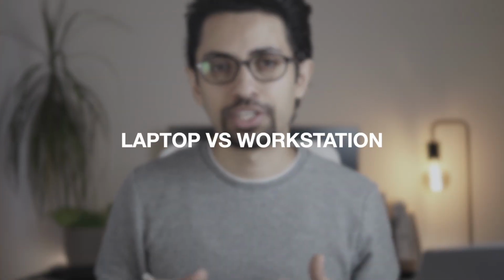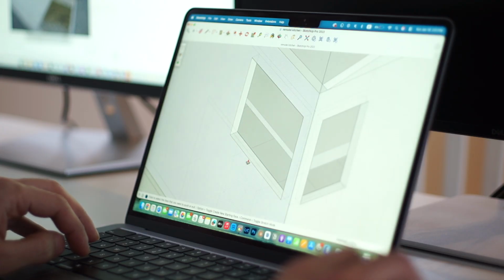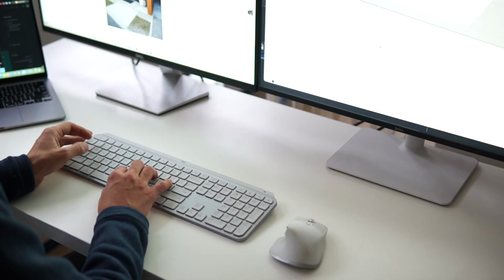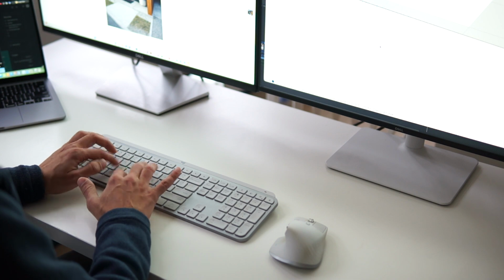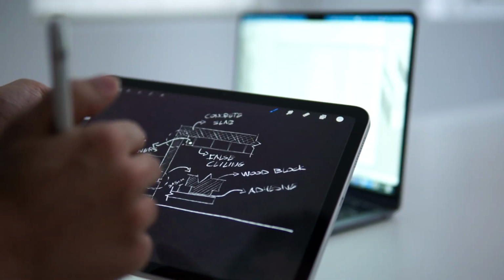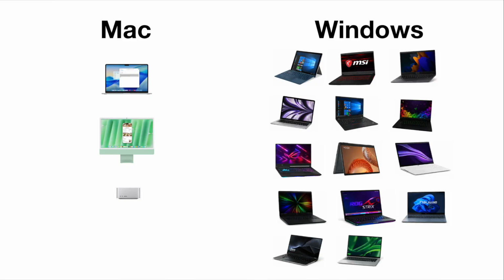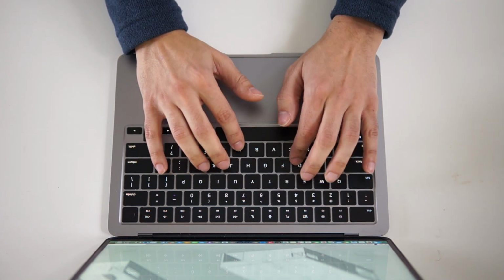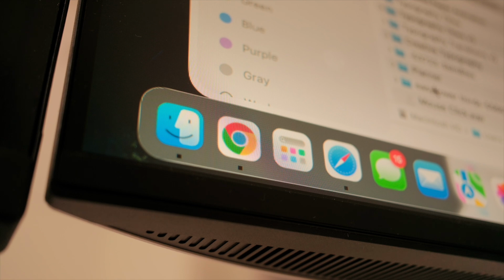Best Laptops For Architecture 2026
This video will help you choose the best computer for you as an Architect, Designer, or Architecture Student.